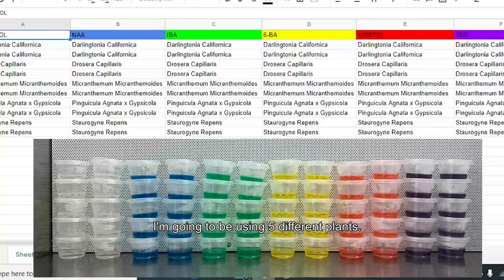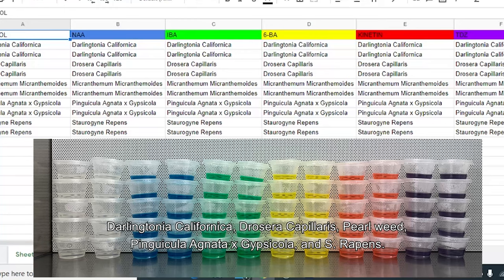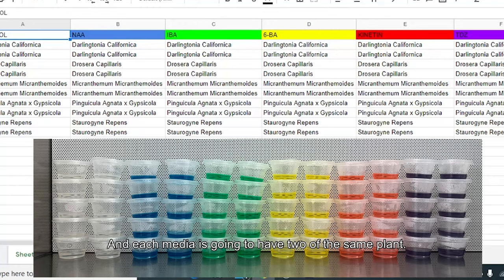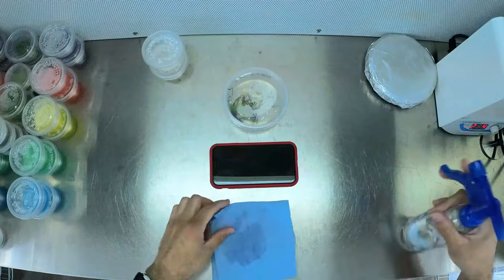Plant Growth Regulators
Experimenting is always fun! In this video, we are going to experiment with different plant growth regulators and watch their response on different plants.